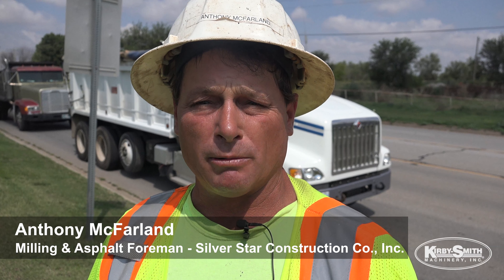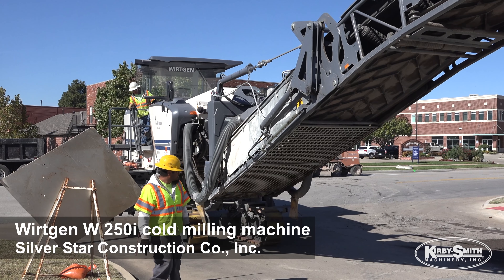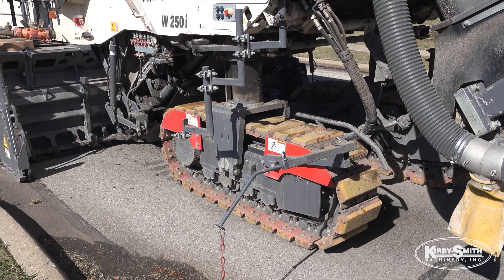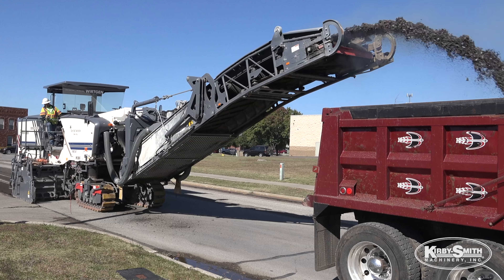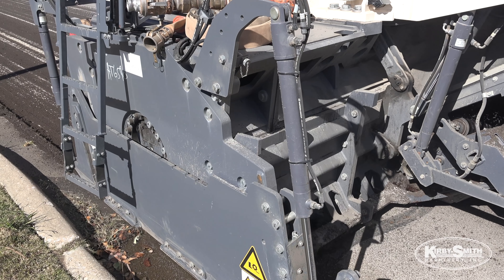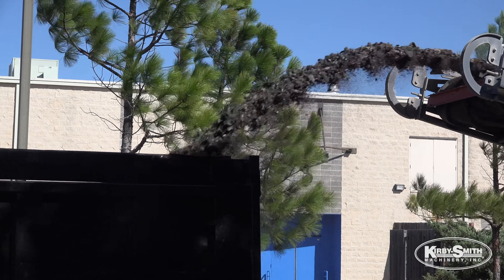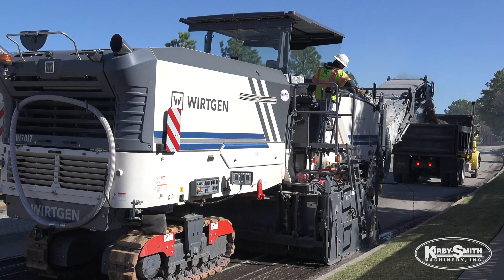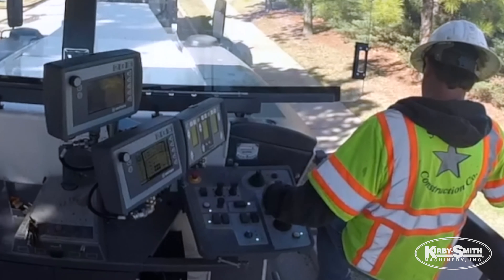Wirtgen W 250i Cold Milling Machine - Silver Star Construction Co., Inc. - Kirby-Smith Machinery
See the teeth get changed on the Wirtgen W 250i Cold Milling Machine - Silver Star Construction Co., Inc. - Kirby-Smith Machinery